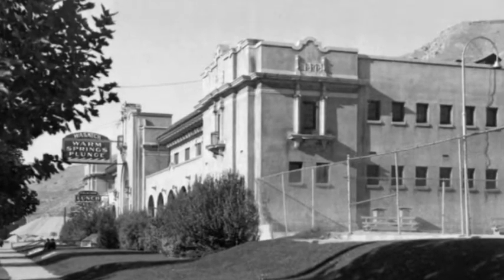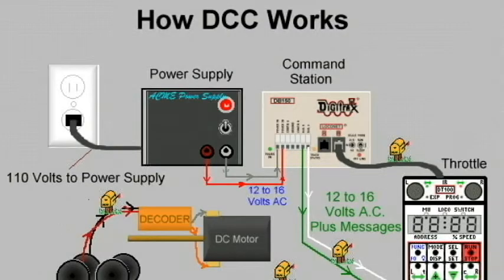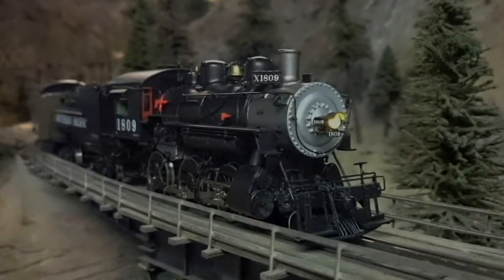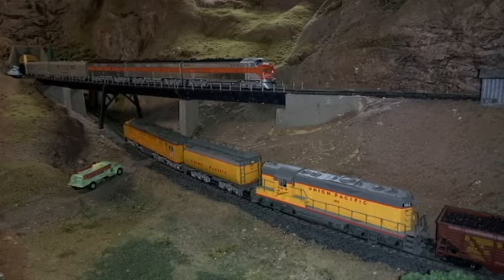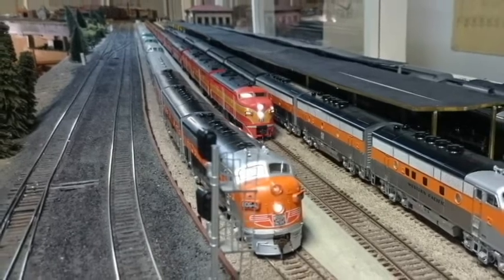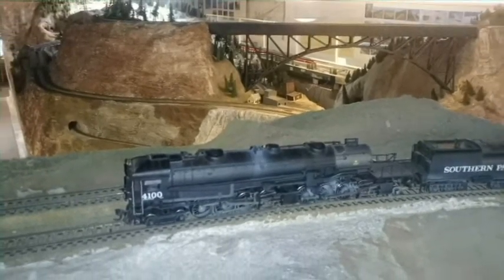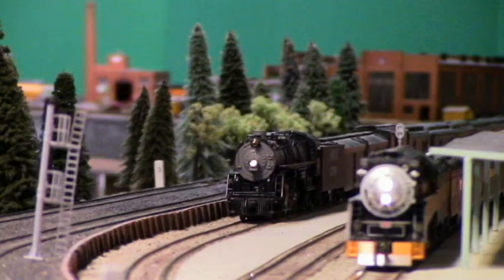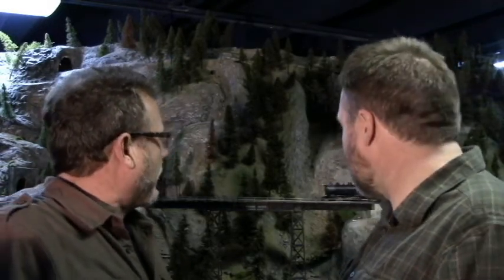Golden Spike Train Club of Utah HO Layout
Reel Legends Expeditions tells the story of the largest HO scale model railroad in Utah. Located in the historic Warm Springs Resort. Film footage includes interviews with the officers along with choreographed model train scenes.